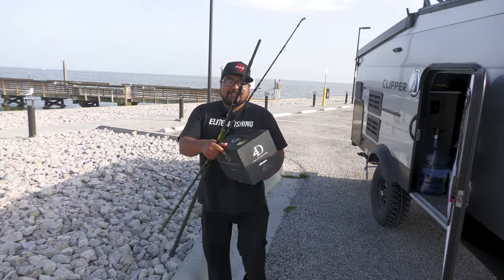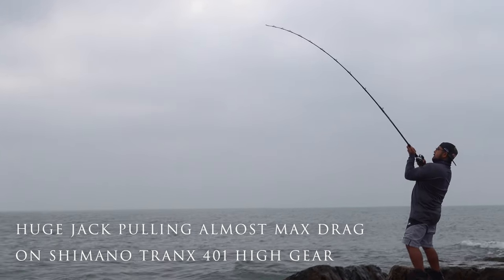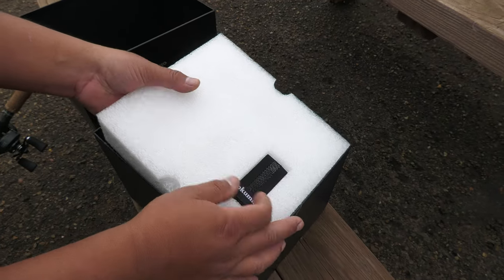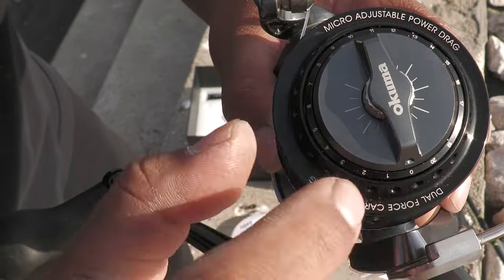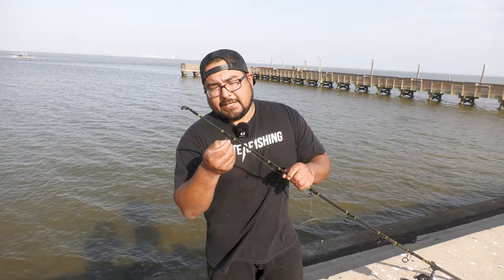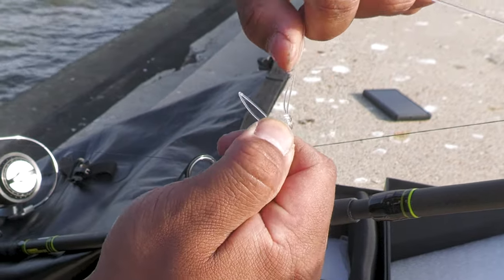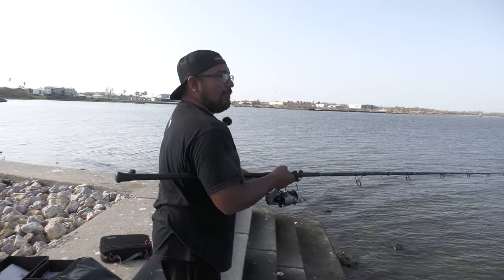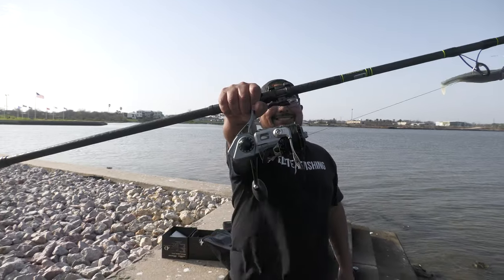$1000 OVERPOWERED Jetty Fishing Setup 2024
This is the Ultimate jetty fishing combo for Fishing the Jetty in 2024! This jetty fishing combo is going to stop ALL fish i come across fishing the entire Gulf of Mexico. I can even use this combo for surf fishing and chunking big baits.

Rod: Breakaway Drumstick 9ft
Casting Cannon is from BREAKAWAY, DO NOT GET THE CHEAP AMAZON ONES, THEY BREAK EASILY.

REEL: Okuma Makaira 10000 left hand